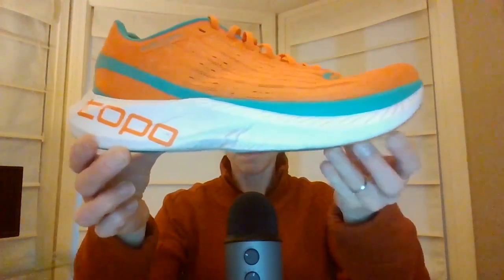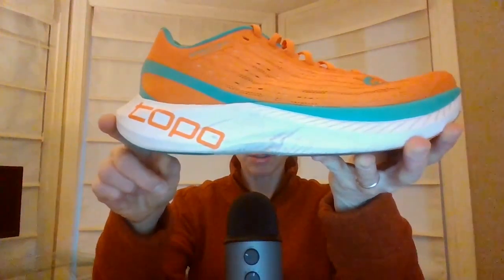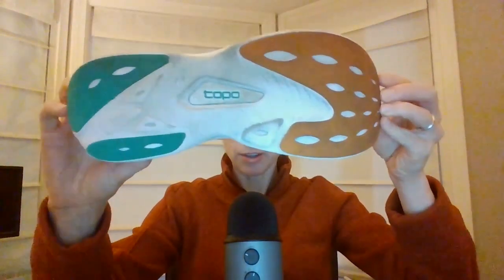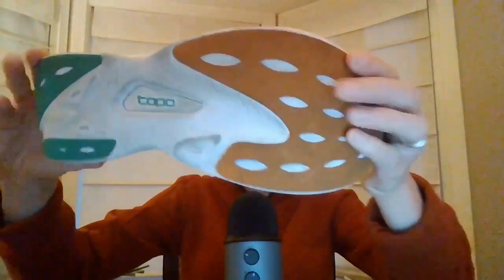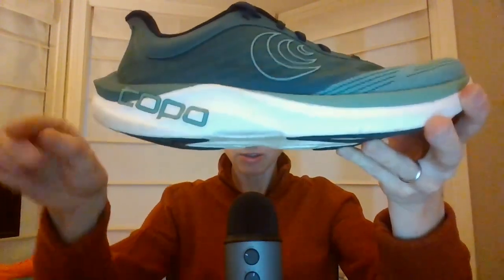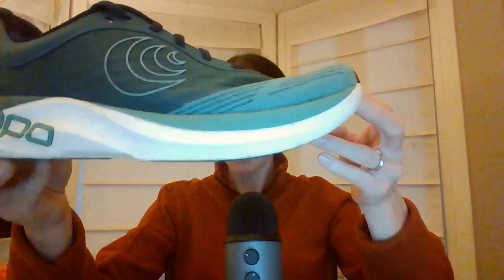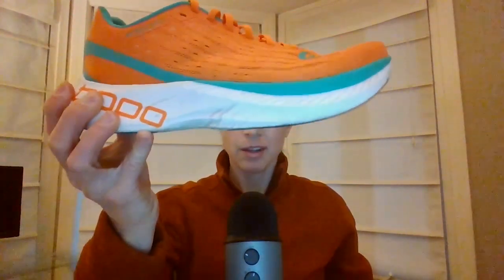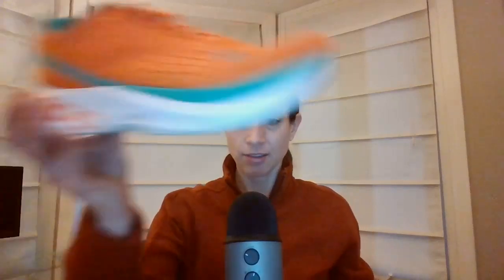Topo Cyclone 2 vs. Specter | Head to Head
In this video, Andrea Myers compares two very fun, very unique performance trainers from Topo that have shot up our list of favorites over the past year: the Topo Cyclone 2 and the Topo Specter.

Shoes were provided by Topo Athletics for the purpose of review.